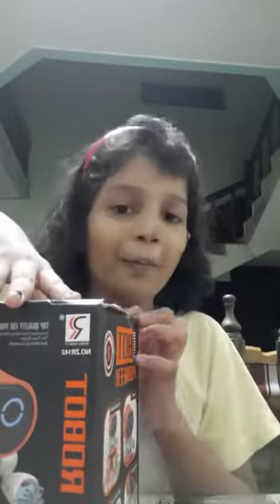Annammu... grand opening of her robot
Video from BABU JACOB